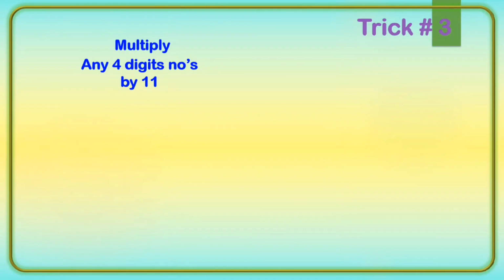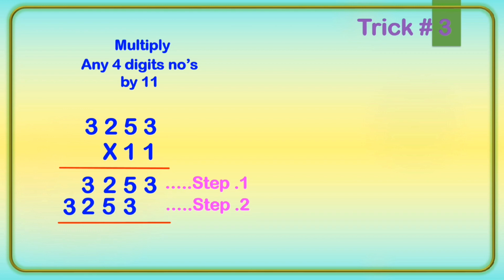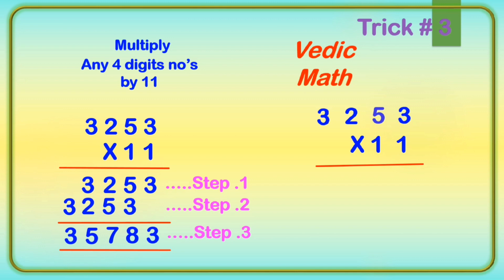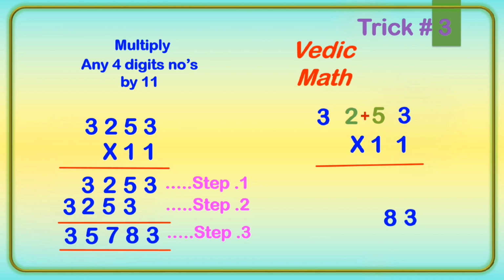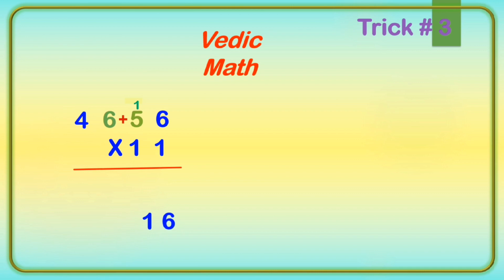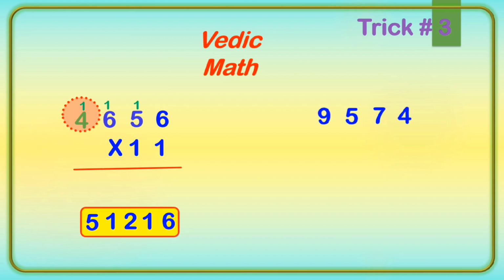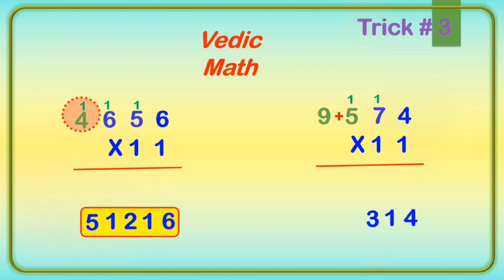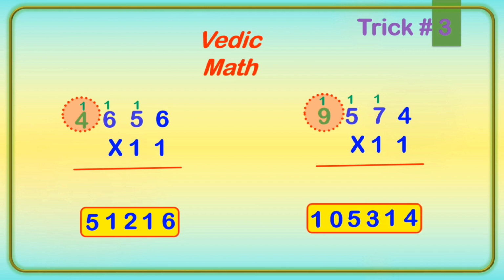Vedic Maths | Multiply Any 4 Digits Numbers by 11.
Maths trick for fast calculation
smart way of calculation
vedic mathematics
easy multiplication
easy maths
maths easy tricks
maths tips
st.xaviers high school balanagar
pradeep kumar
multiply by 11
maths multiplication trick
math multiplication trick
pradeep kumar